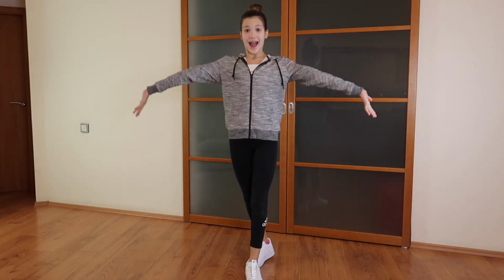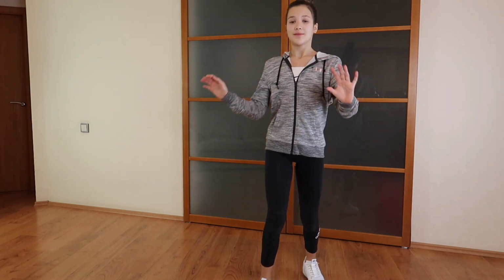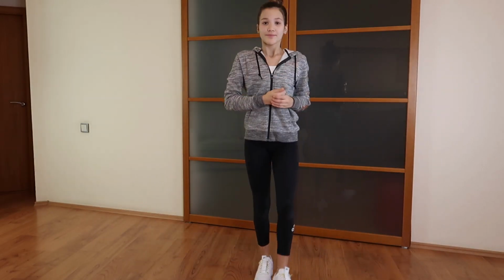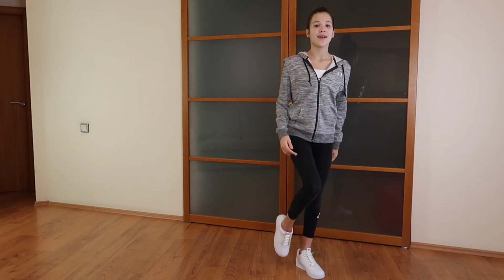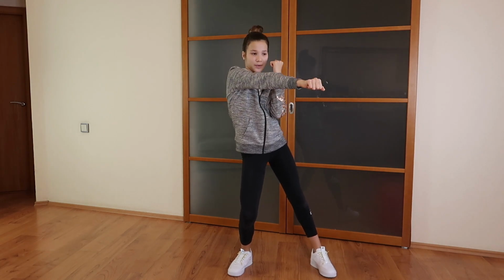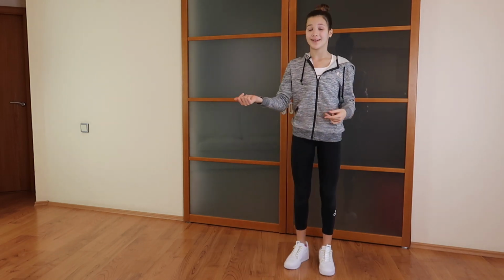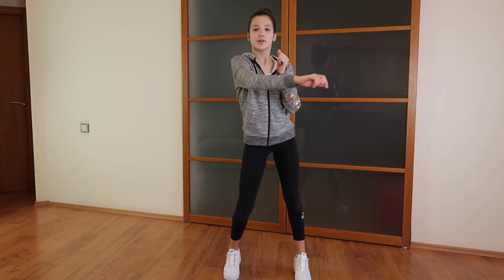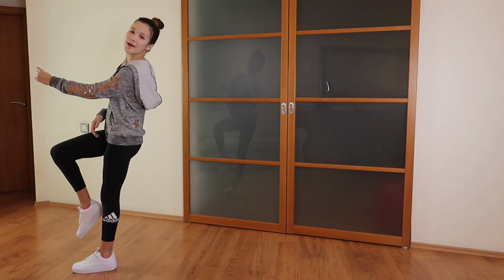Doja Cat Say So Tik Tok Dance | Step By Step Dance Tutorial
TIK TOK Tutorial. Say So Step by Step Dance Tutorial by Doja Cat.
This is a step by step dance tutorial to tik tok dance challenge. Learn how to dance you want it say it so tik tok. Best Tik Tok dances tutorials.